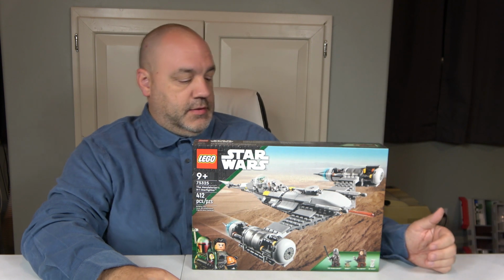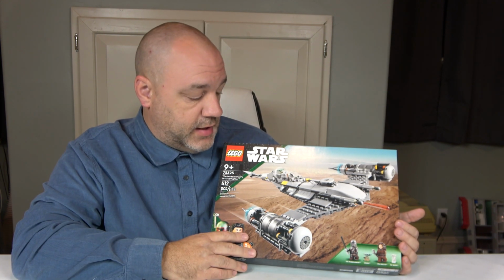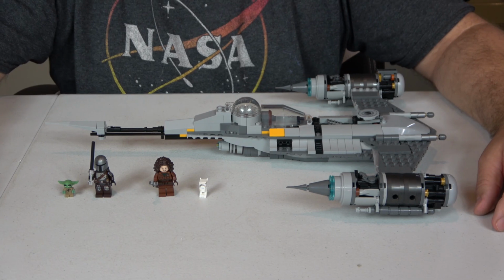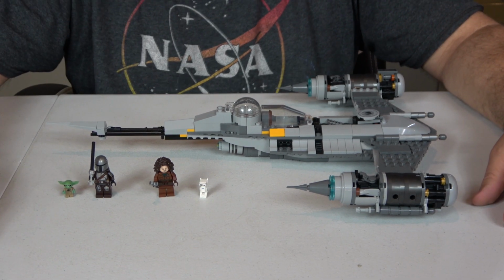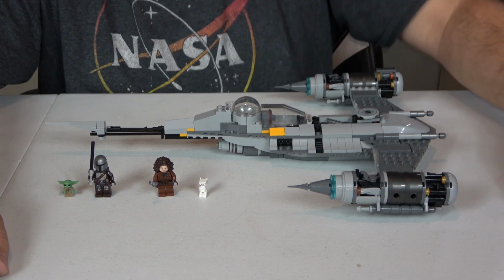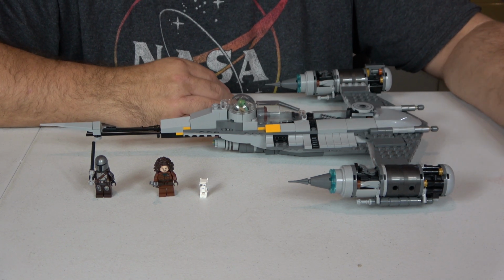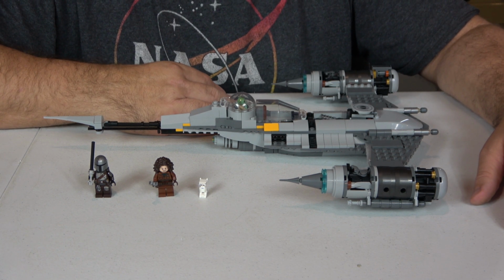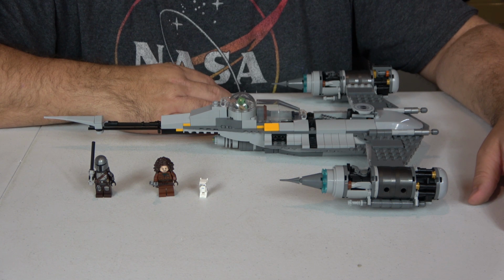Unboxing Lego 75325 The Mandalorian's N-1 Starfighter Set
Unboxing and Building Lego 75325 The Mandalorian's N-1 Starfighter Set.  412 pieces & 4 minifigures.